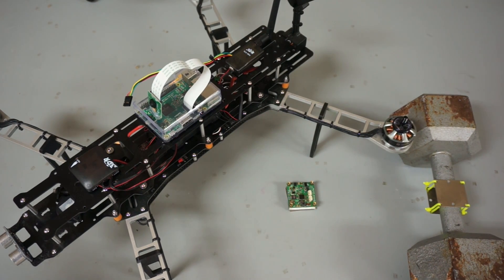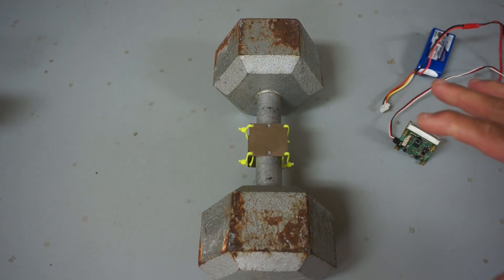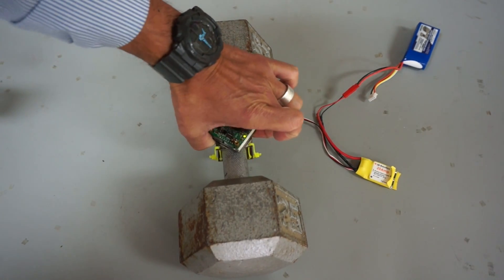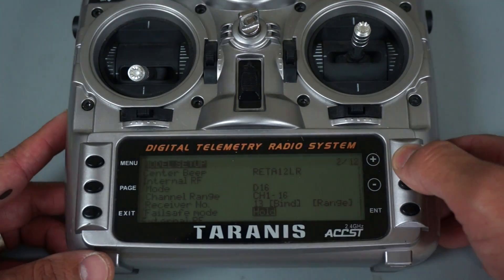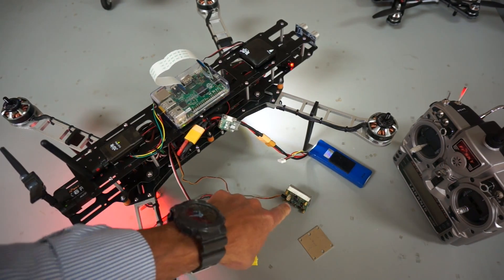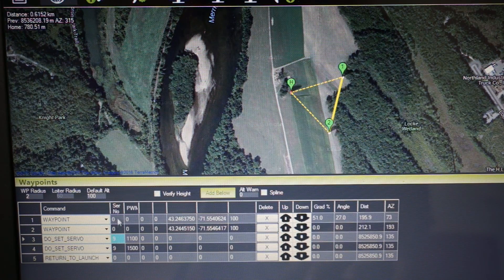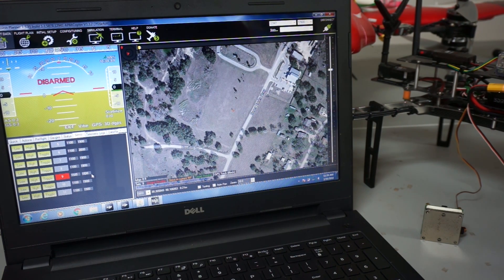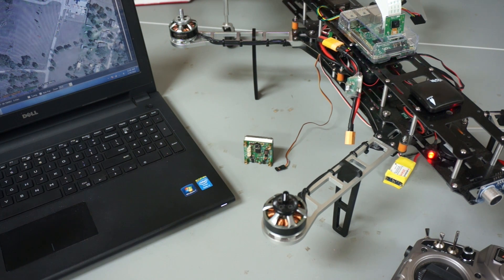NicaDrone Electro Permanent Magnet Setup for Cargo Drop with Pixhawk and Mission Planner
I'm really impressed with the electro permanent magnet from NicaDrone. You can learn more about it here:

I'll be covering this hardware in more detail in upcoming videos. Thanks for following along